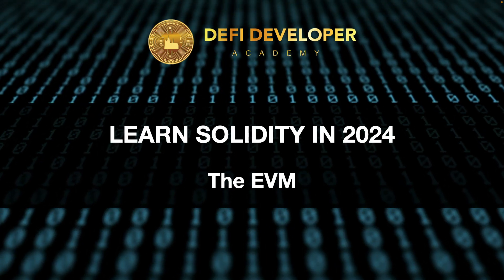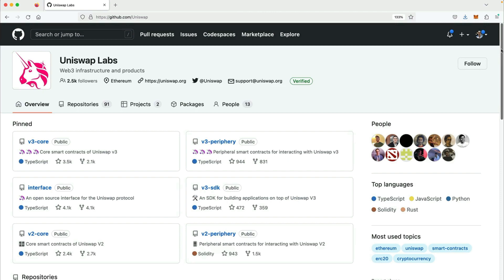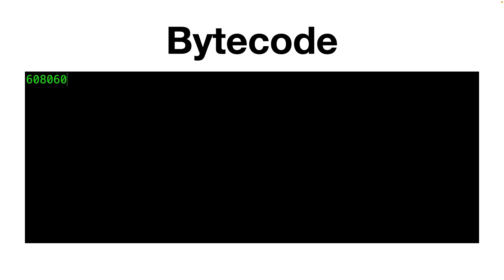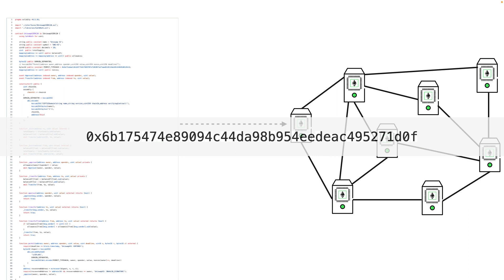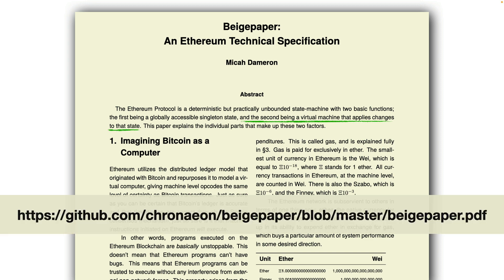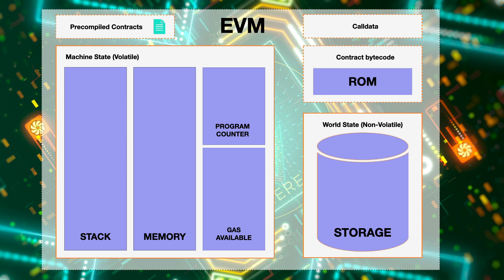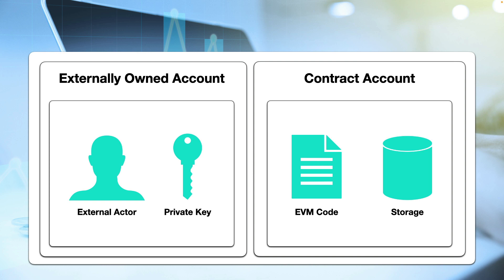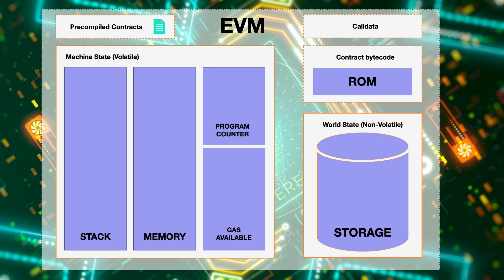Learn Solidity In 2024 - Episode 2 - The Ethereum Virtual Machine (EVM)